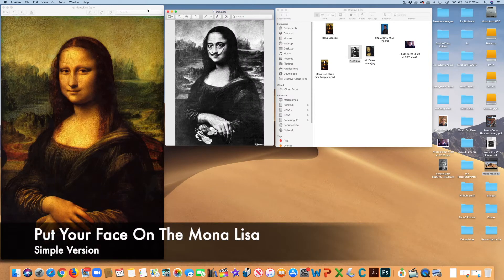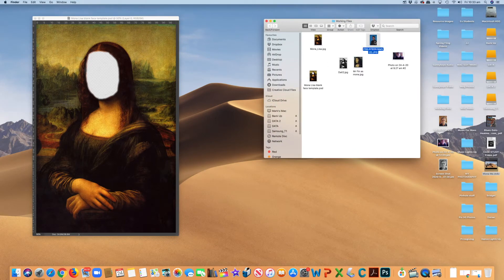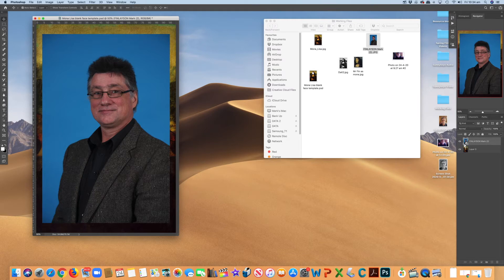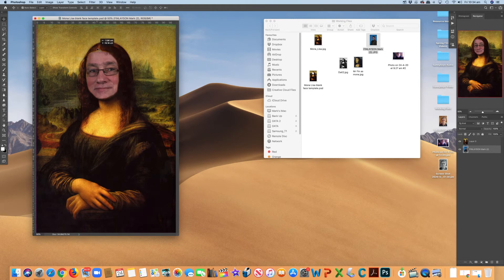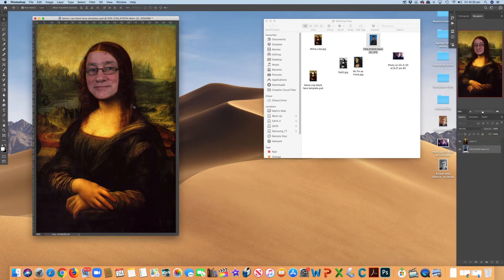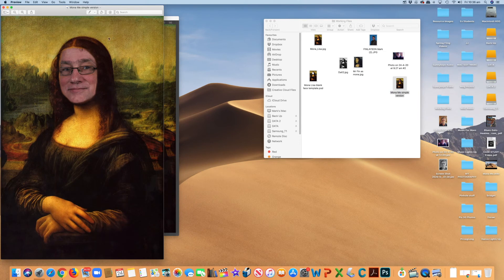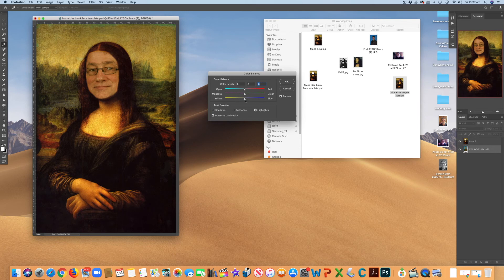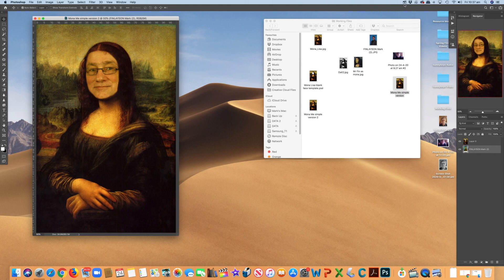Put Your FaceOn The Mona Lisa Simple Version